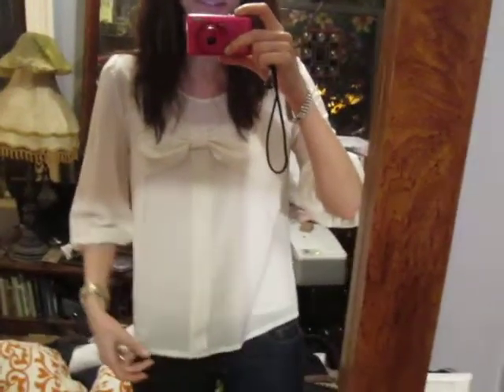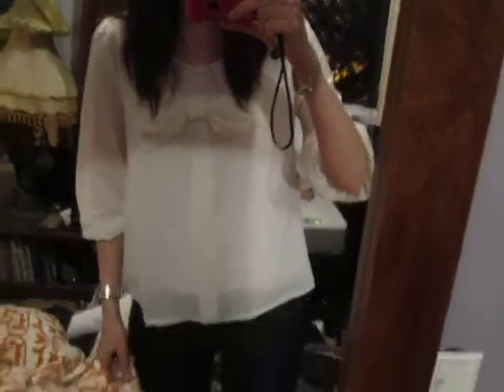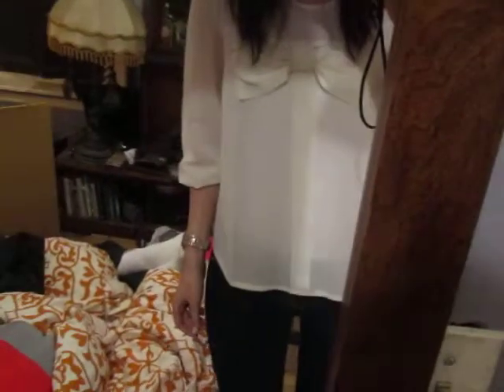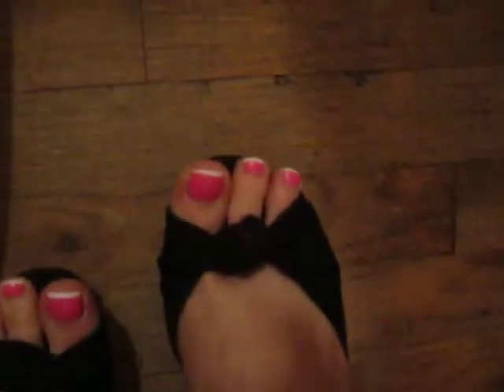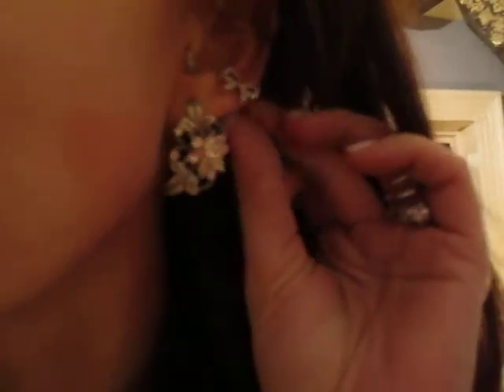BOW SHIRT AND SKINNY JEANS